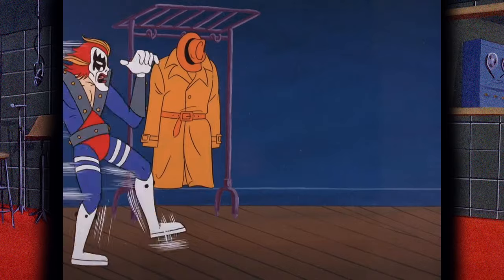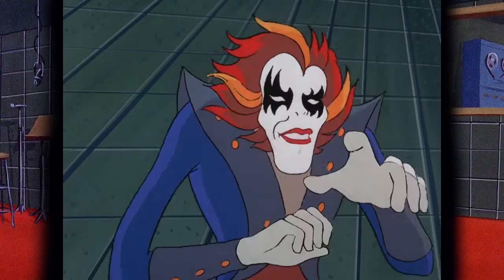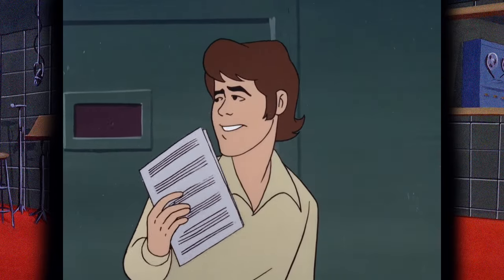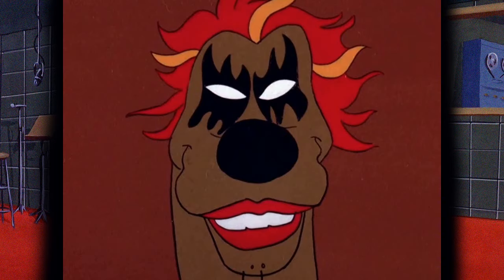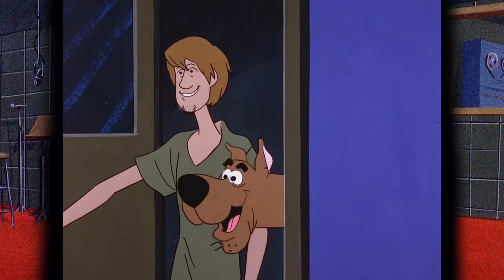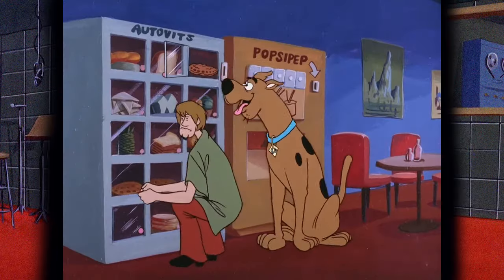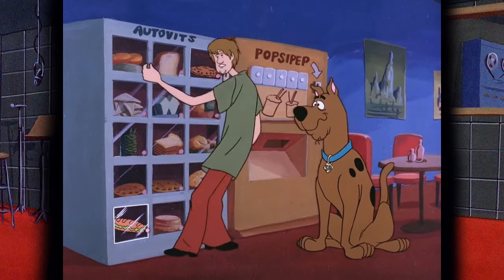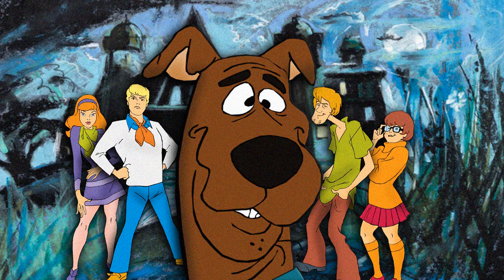Scariest Scooby-Doo! Villains: The Phantom | The Diabolical Disc Demon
Let’s take a look at another villain that gave YOU nightmares, and this one might spin you right round on his diabolical crusade!

Segment selection
00:00 - Intro
00:49 - The Phantom
06:35 - The Diabolical Disc Demon